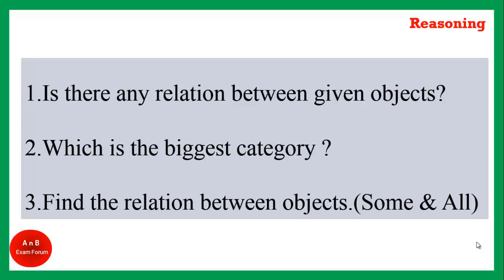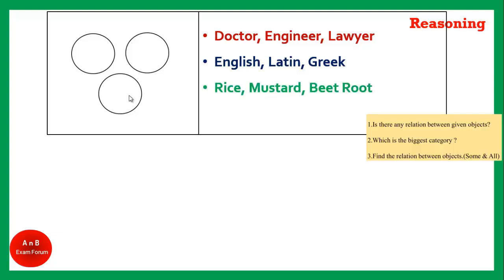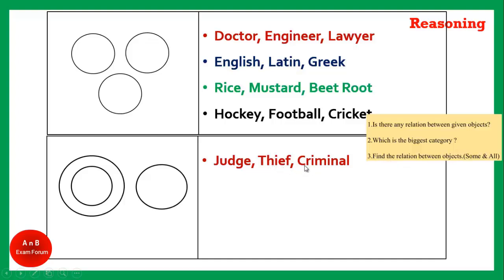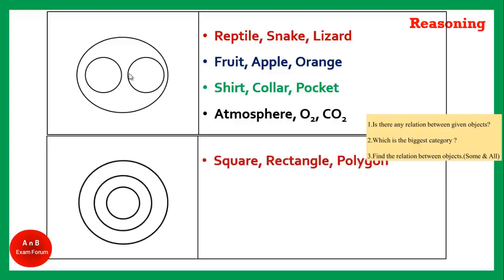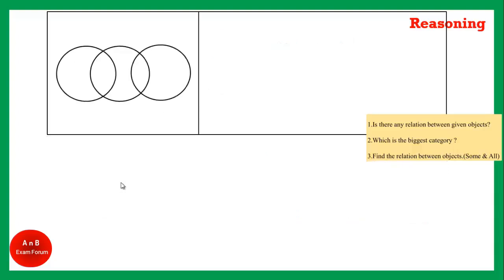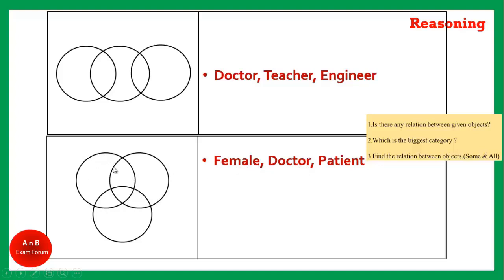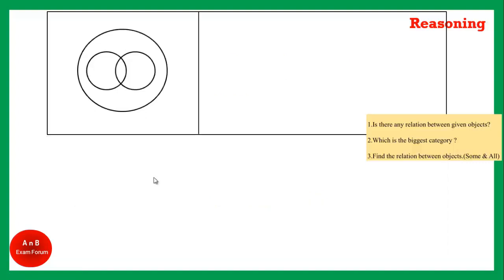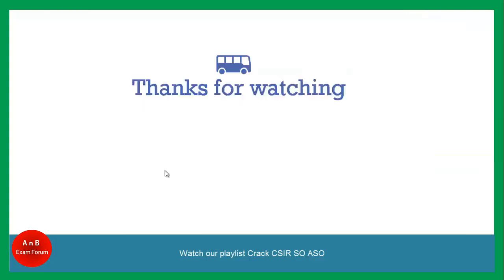CSIR SO ASO 2023 I General Mental Ability | Logical Venn Diagram | Concept Classes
This is self prepared, self motivated, self experience based learning channel dedicated for ISRO, DRDO and CSIR exam for the recruitment of techical and admin allied cadre( STA B, admin assistant, technicians, fireman,drivers etc).